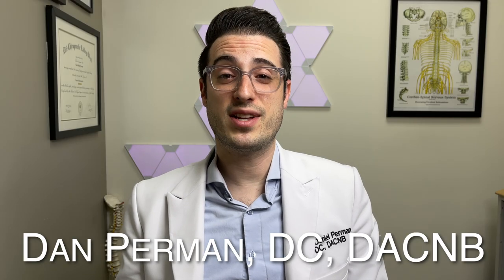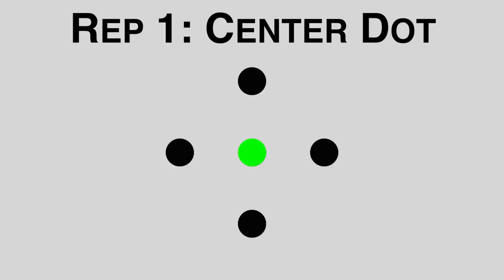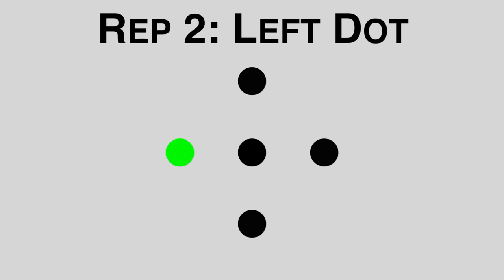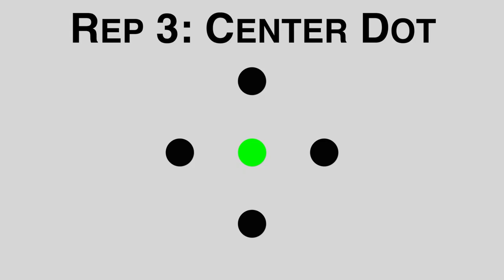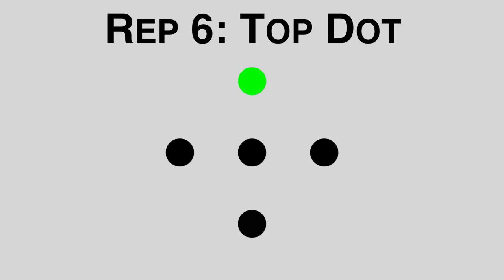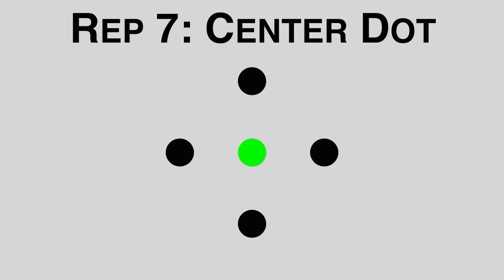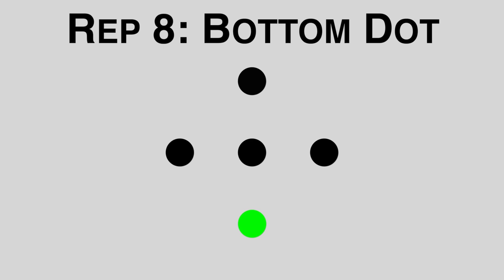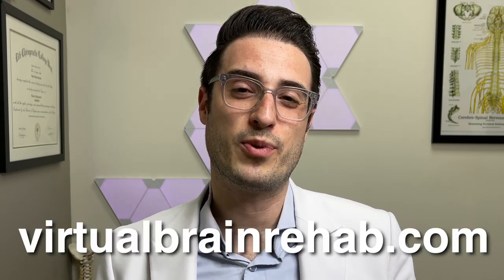No-No's in POSTERIOR PITCH Walkthrough | Gaze Stability Exercise Tutorial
This video guides you through a No-No in Posterior Pitch gaze stability exercise from start to finish. I hope that this tutorial will help you perform your No-No in Posterior Pitch therapy safely and correctly.

Gaze Stability exercises are designed to rehabilitate the way your eyes (ocular system), head (vestibular system), and neck (proprioceptive system) move together to increase your spatial awareness. They are some of the most valuable and important therapies that I teach my migraine, concussion, and dizziness patients.

I'm Dr. Dan Perman, a Chiropractic Neurologist, and the founder of Virtual Brain Rehab by Perman Chiropractic Neurology, PC

VBR is designed as a resource for those suffering with neurological conditions who are looking for rehabilitative treatment. We aim to educate people suffering with conditions like migraines, concussions, and dizziness about their symptoms. We also aim to teach basic therapies and exercises (vestibular therapies, eye motion therapies, and musculoskeletal/proprioception therapies) so that anyone can learn rehabilitation tools.